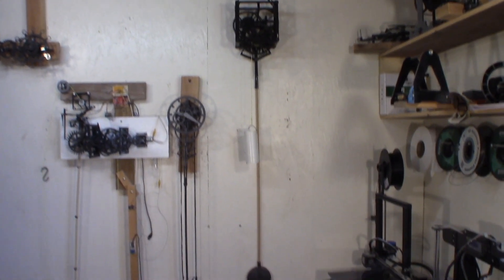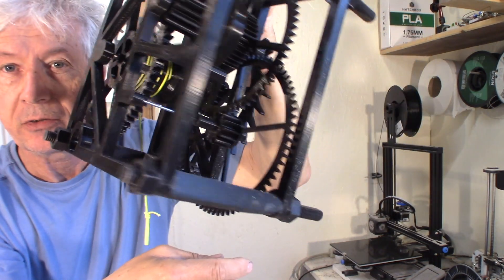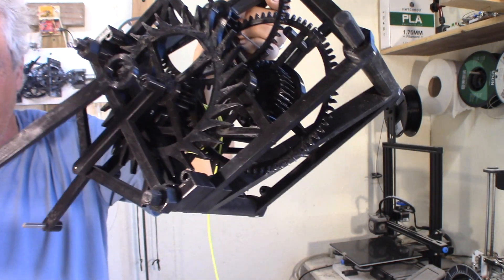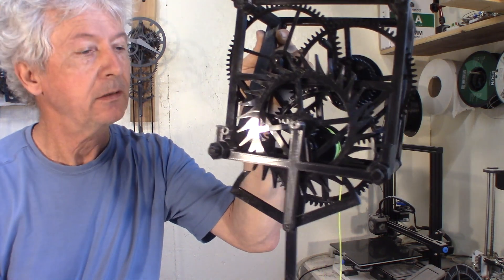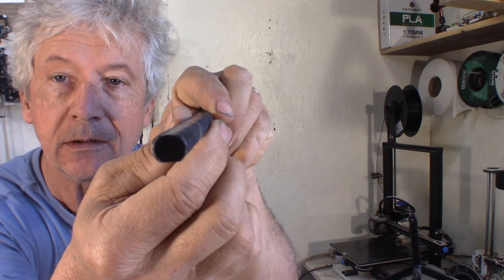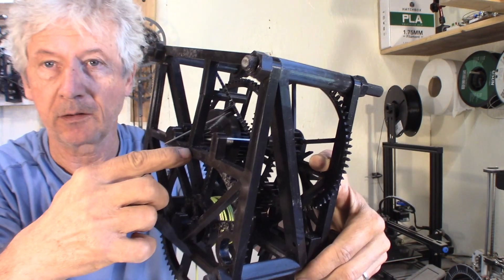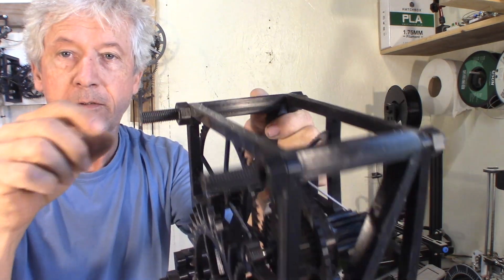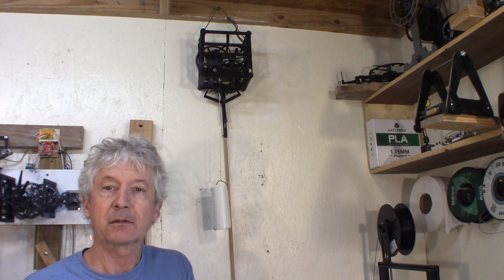Clock Design with FreeCAD and Assembly 4 Workbench, first test run: Part 5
I am designing a brand new 3D printed clock from scratch with FreeCAD and I started to build the prototype with the parts I printed and now I am ready for the first test run
Will it run? with how much weight?
it should be able to go for over 24 hours with a single drop
Still have to do the face, the hands and their gears, a back frame and support to hook up the clock to the wall